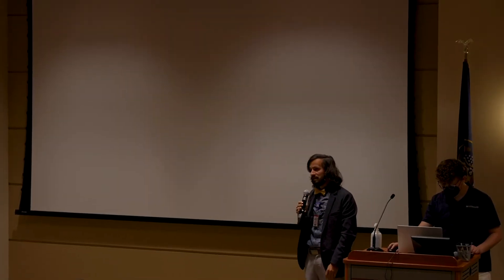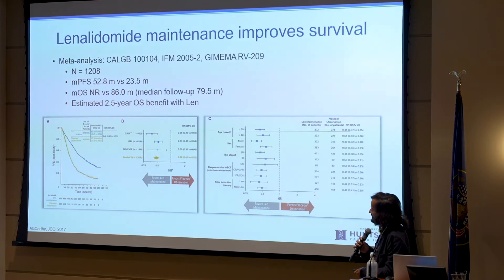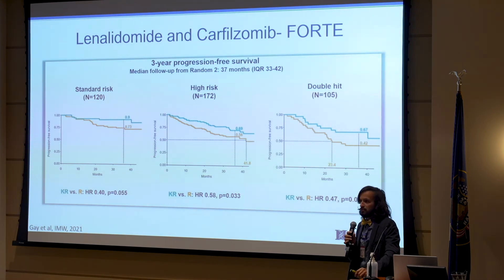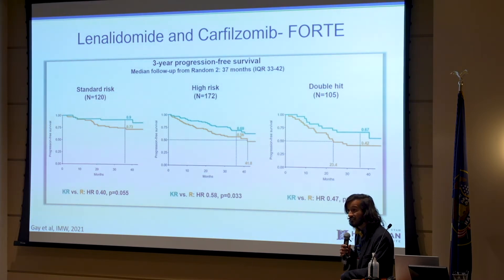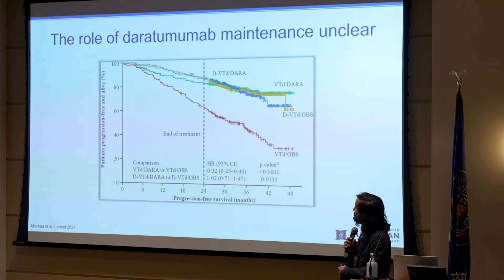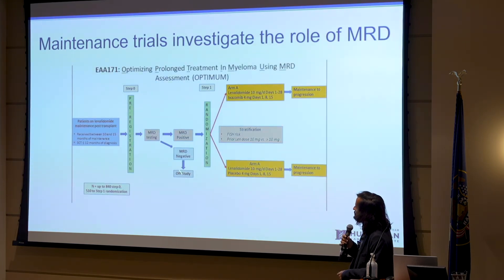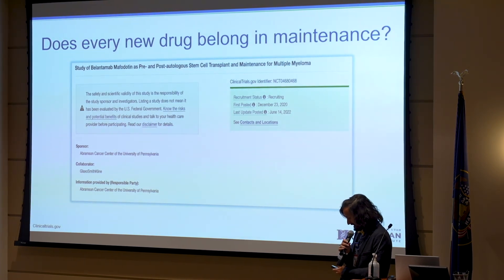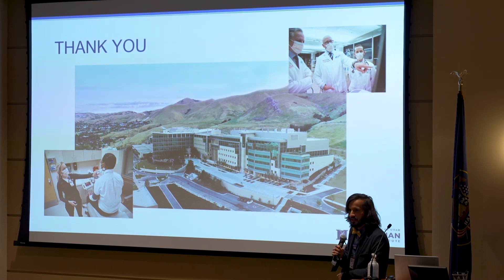What Might Be Over the Horizon - Manni Mohyuddin, MBBS | RT Salt Lake City, Utah Oct 15, 2022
The HealthTree Foundation for Multiple Myeloma brings information from the experts to the patients!

HealthTree Cure Hub helps you find your best treatment options and accelerate a cure for multiple myeloma.